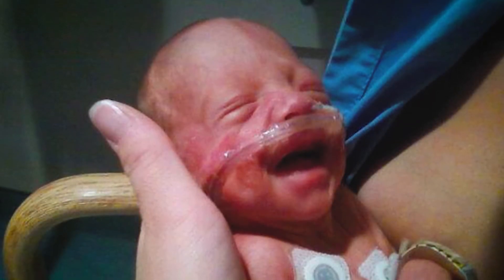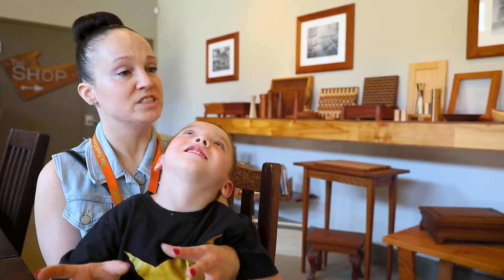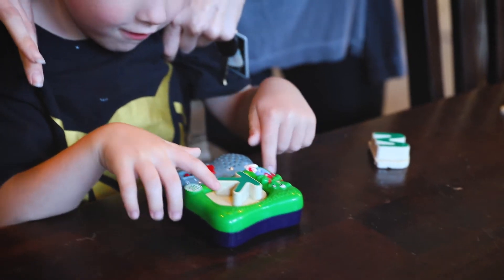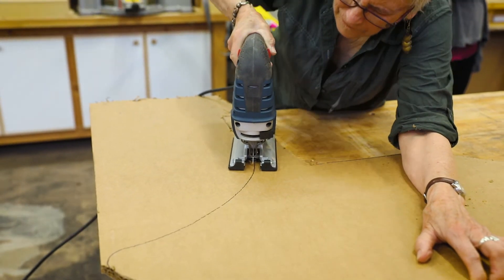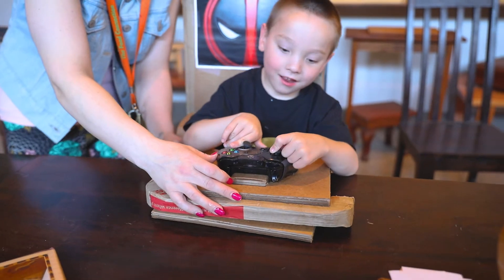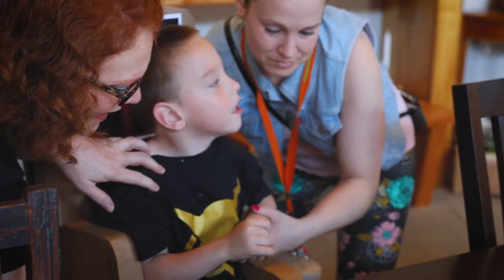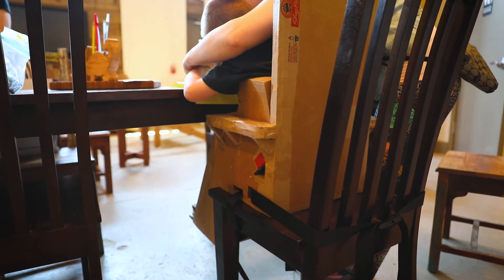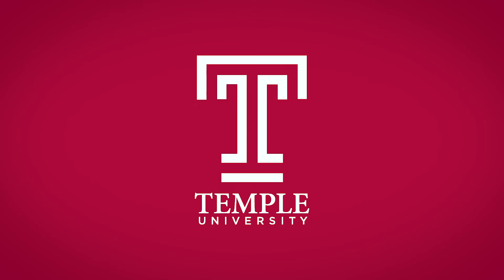Project Creates Adaptive Equipment for Kids out of Cardboard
Adaptive Design Greater Philadelphia, a collaborative established by Temple University’s Institute on Disabilities with a grant from the Christopher & Dana Reeve Foundation, trains people to design and build cardboard adaptive equipment for children with paralysis and other mobility impairments.